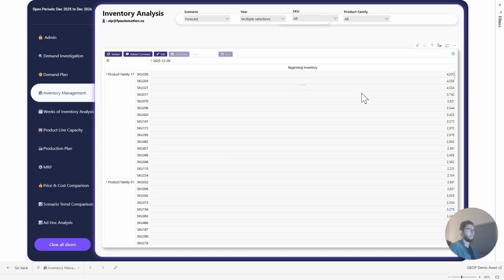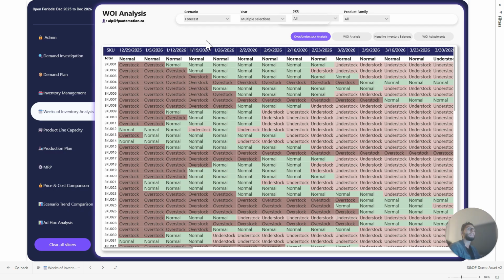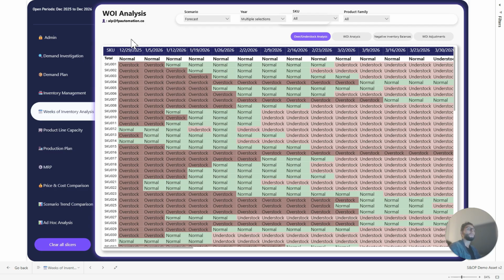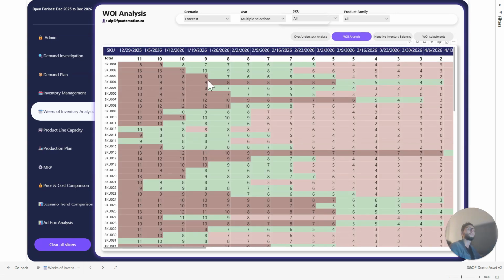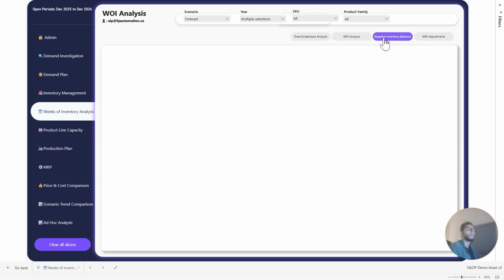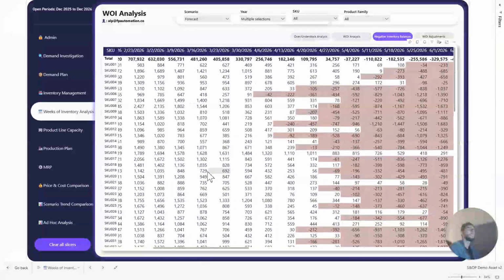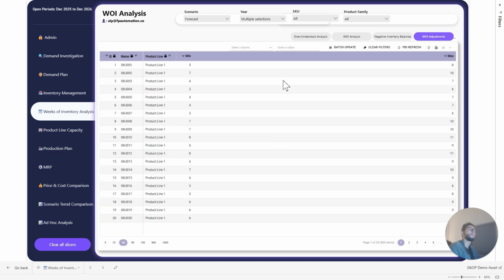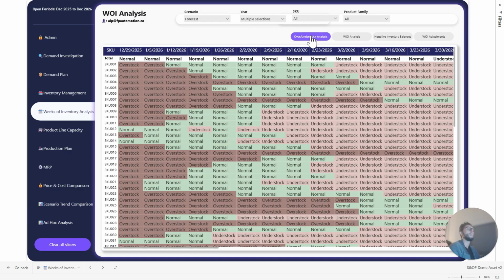[S&OP Series - 3] WOI Analysis to see Under and Overstock levels of Inventory with Microsoft Fabric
In this episode of the S&OP Demo Series, we demonstrate how organizations can perform Weeks of Inventory (WOI) analysis to identify understock and overstock levels directly inside Microsoft Fabric using Power BI and Acterys.

Inventory optimization is a key component of effective Sales & Operations Planning (S&OP). Without clear visibility into inventory levels relative to demand, organizations often face issues such as excess stock, stockouts, and inefficient working capital utilization.

In this demo, we show how WOI (Weeks of Inventory) analysis enables planners to evaluate inventory coverage, helping teams identify where inventory levels are too high or too low relative to expected demand.

Using Microsoft Fabric, Power BI, and Acterys, organizations can monitor inventory performance, detect imbalances, and take proactive actions to improve supply chain efficiency.

In this video you will learn how to:

• Analyze Weeks of Inventory (WOI) directly inside Power BI
• Identify understock and overstock situations across products or locations
• Align inventory levels with demand forecasts
• Improve inventory visibility and decision-making

WOI analysis helps organizations improve inventory efficiency, service levels, and working capital management, while reducing the risk of stockouts and excess inventory.

This video is part of the S&OP Demo Series, where we showcase how Microsoft Fabric, Power BI, and Acterys enable connected planning across demand, supply, and financial processes.